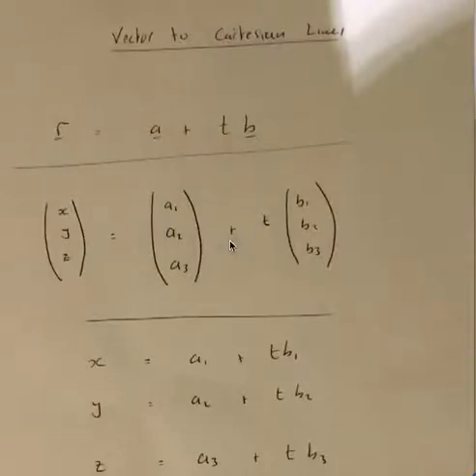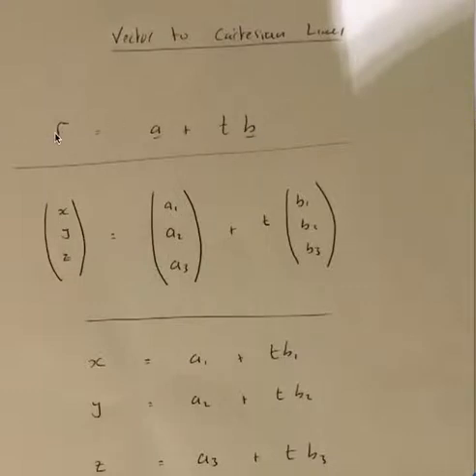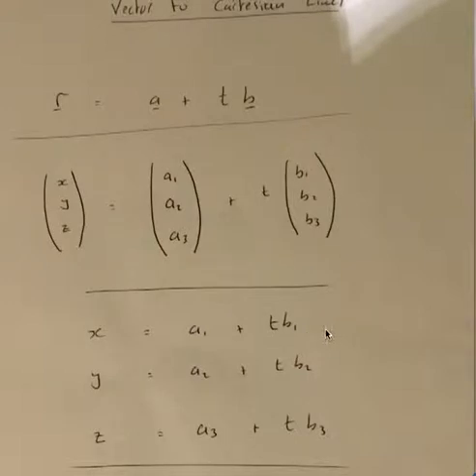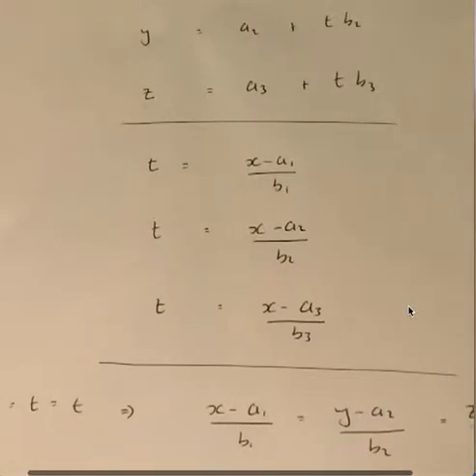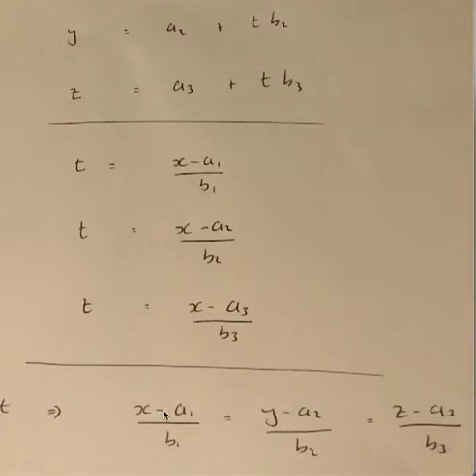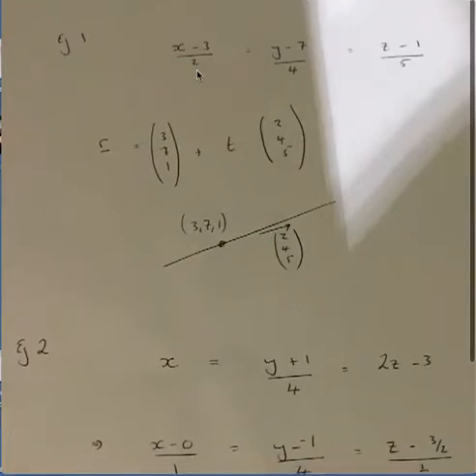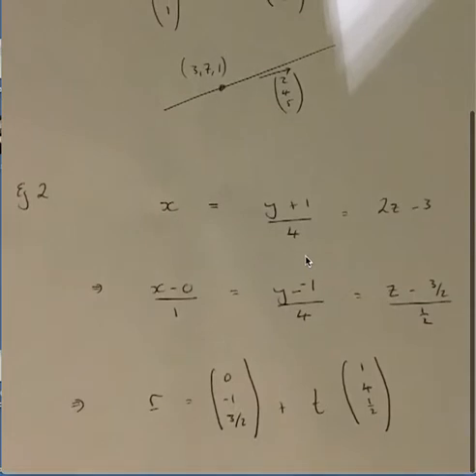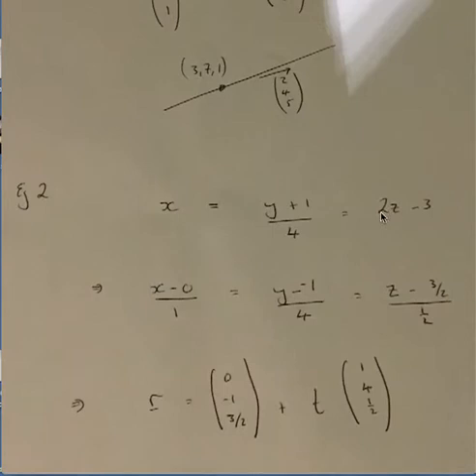RBW FP3 Vector to Cartesian Eqn of a Line